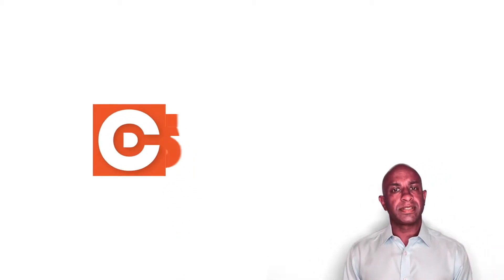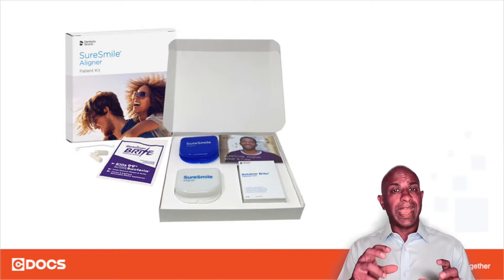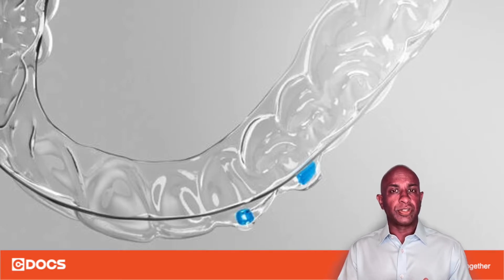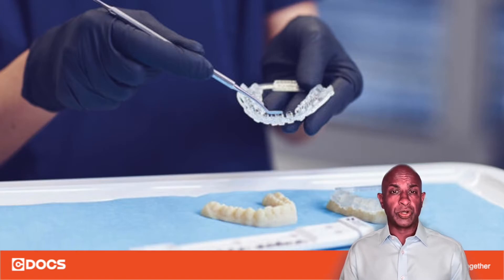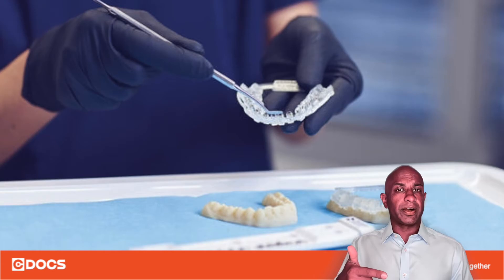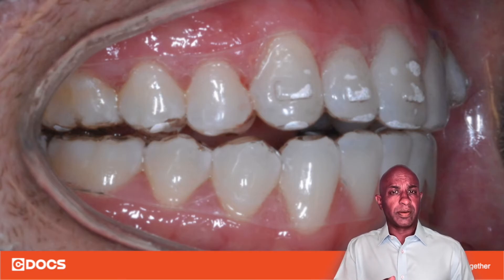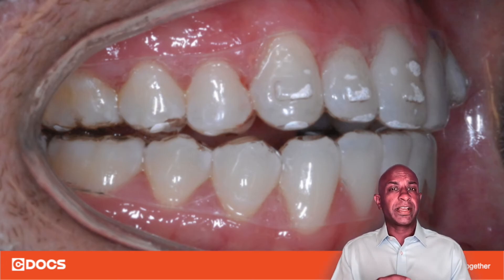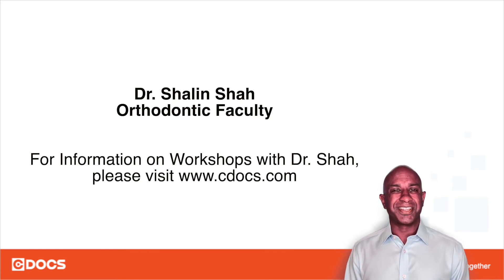Tip of the Day: Attachment Templates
Join Dr. Shah for this Tip of the Day about loading the attachment wells that come with the SureSmile attachment templates.